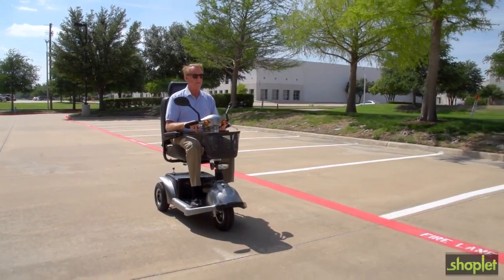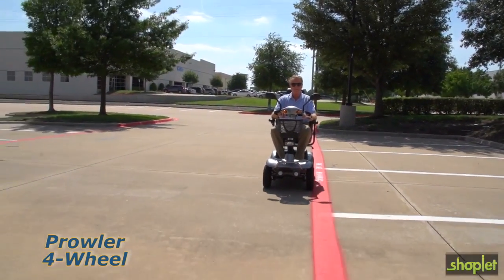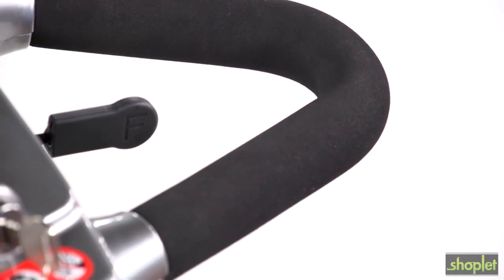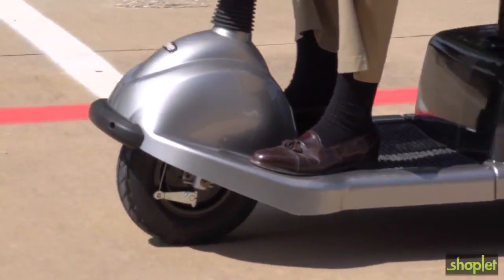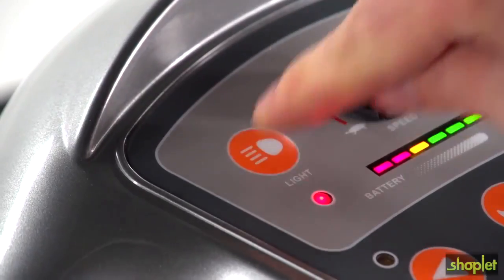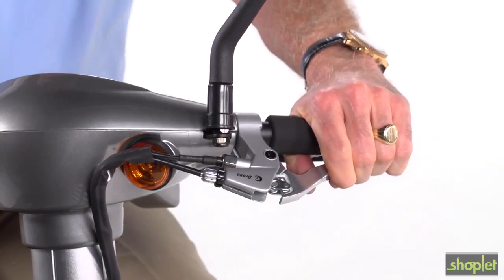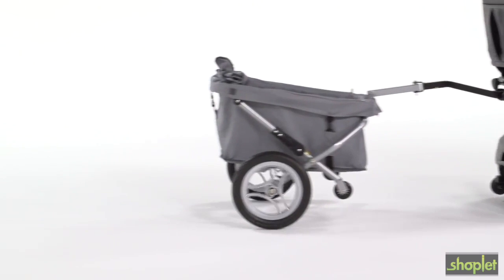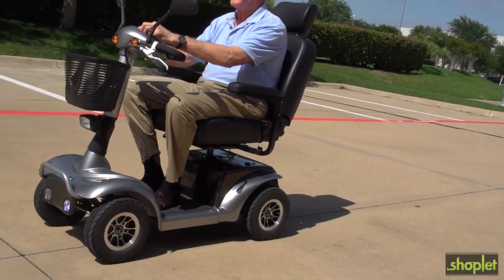Drive Devilbiss Healthcare Prowler Mobility Scooter | 4 Wheel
Sporting a full suspension, pneumatic tires, a high ground clearance, and rugged 4-wheel configuration, there is almost no terrain that this scooter cannot conquer.